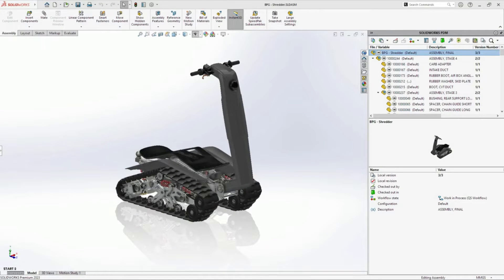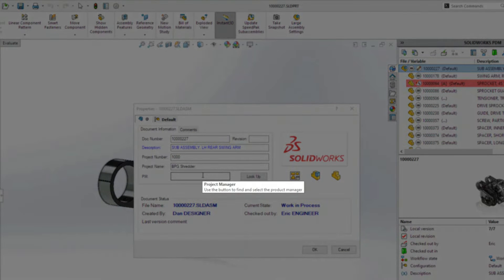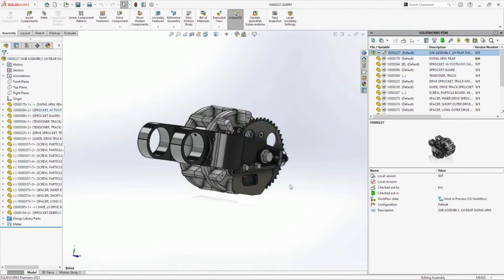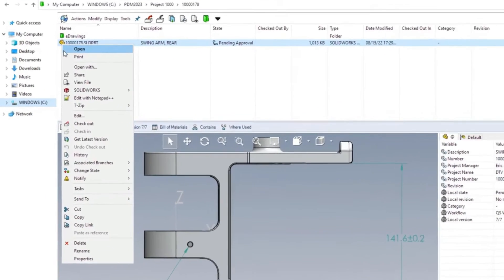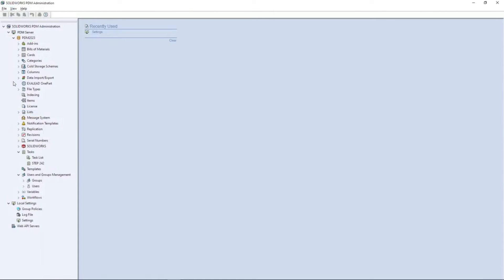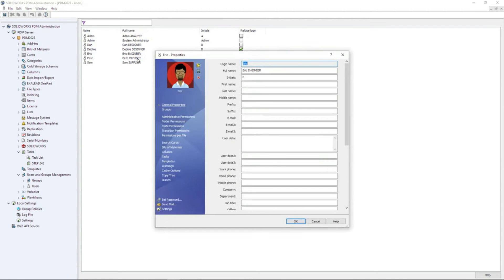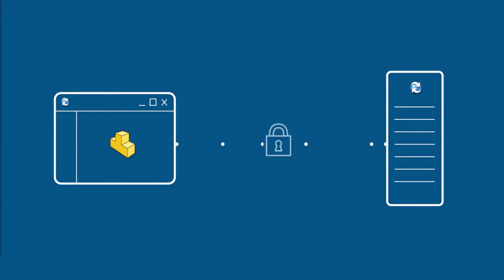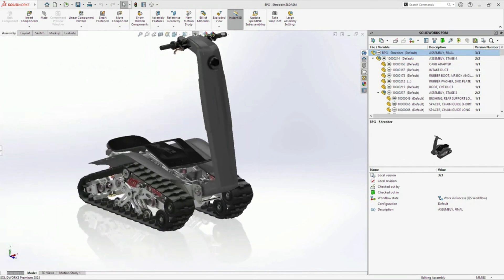SOLIDWORKS 2023 PDM | Engineering Technique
PDM Professional 2023 once again raises the bar for usability, performance, and security. New data card capabilities ensure clarity and accuracy when entering and accessing property information. Notification templates can be edited by administrators with a built in HTML editor to reflect company preferences and branding. Overall user administration is easier with the ability to re-add deleted users, revoke login access of multiple users at a time, and easily compare group inherited permissions. Common archive server activities like adding, removing, & transitioning files will see significant performance improvements in higher latency environments. And traffic between the client and archive server is now encrypted.